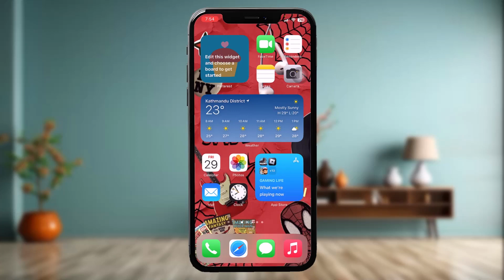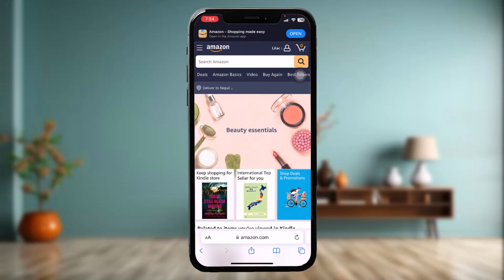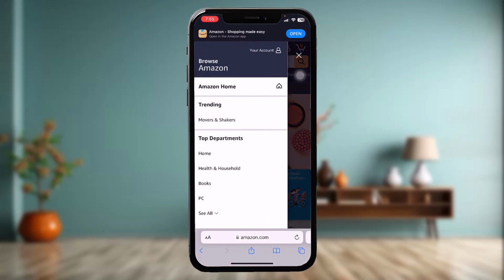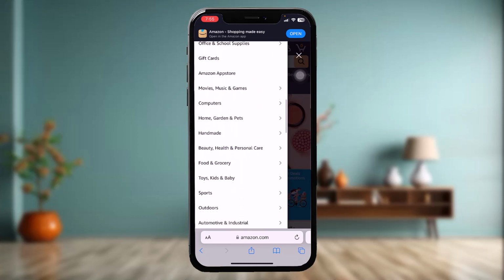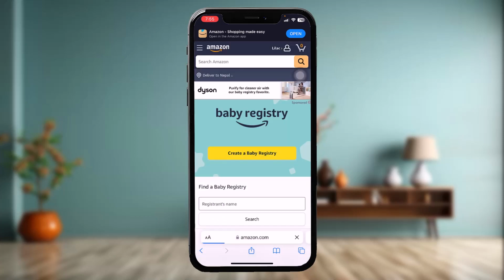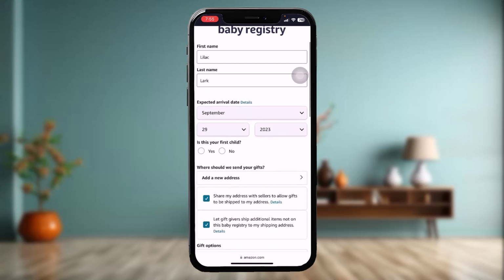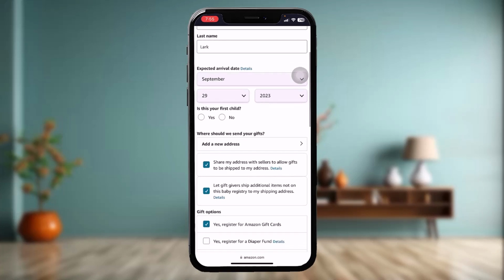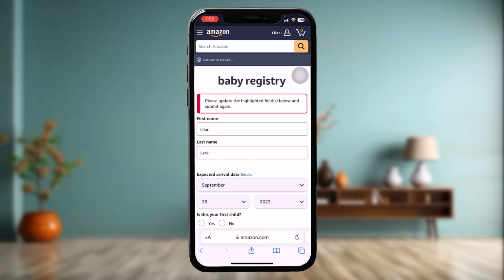How To Create Baby Registry on Amazon !! Make a Baby Registry on Amazon App - 2024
Want to know How To  baby registry on amazon but don't know how?
This quick video will guide you to  baby registry on amazon

So, in this few simple steps you can successfully  baby registry on amazon

Timestamps :
00:00: INTRODUCTION
00:16: OPEN AMAZON IN BROWSER
00:26" ACCOUNT SETTINGS
00:36: BABY REGISTRY